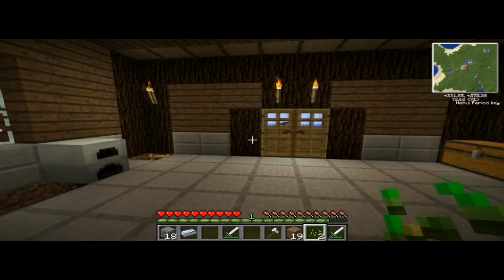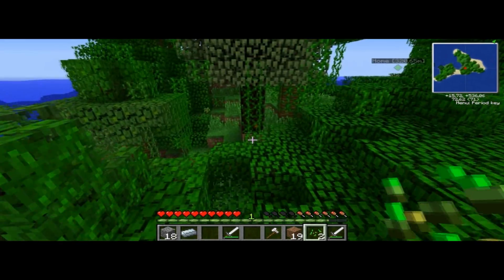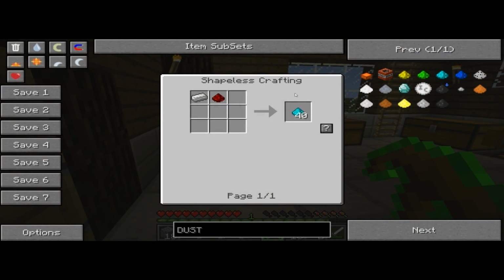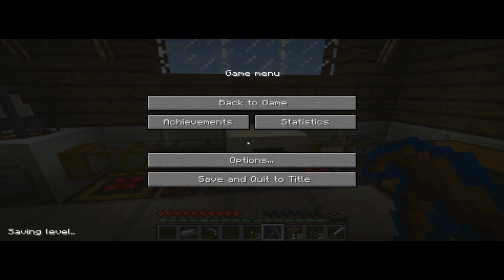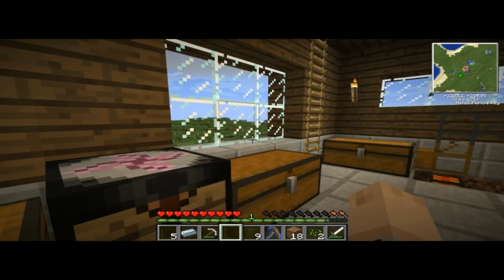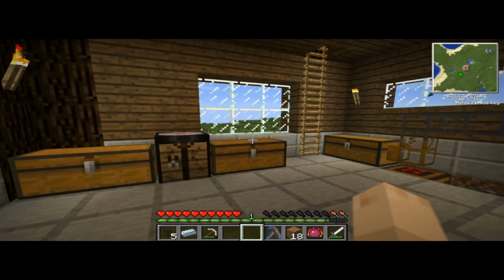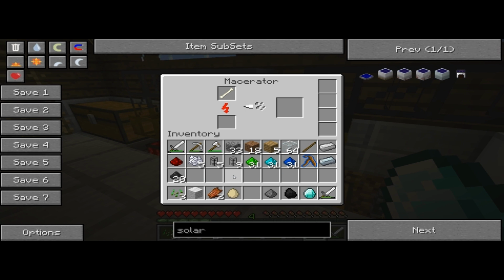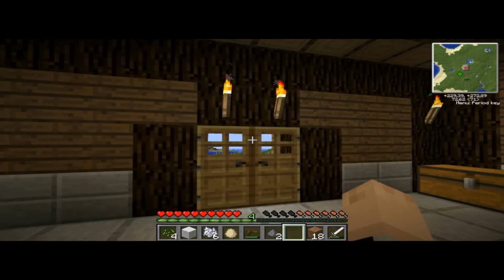Tekkit 101 - Rubber expedition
Finding rubber is essential to playing tekkit, so that's what we do this time. We also take a look at some transmuting and other EE (equivalent exchange) items.